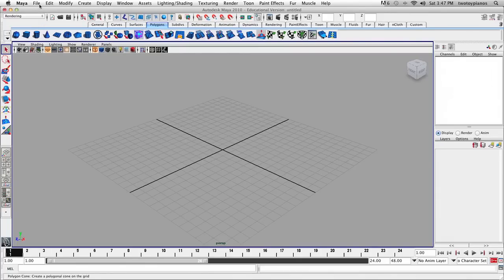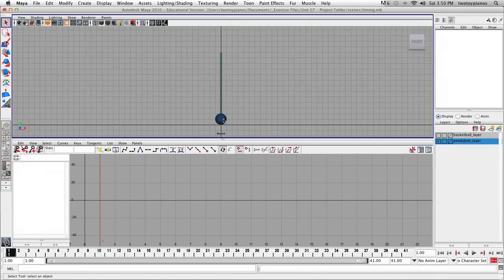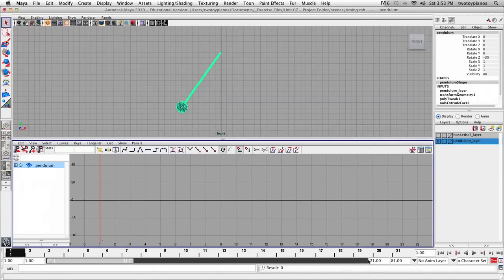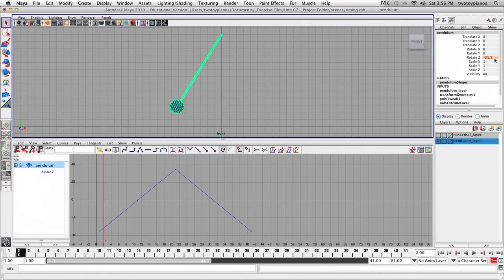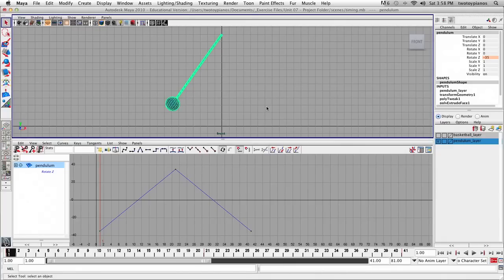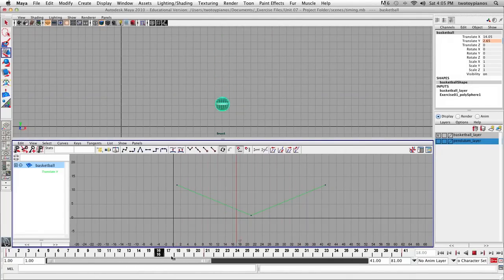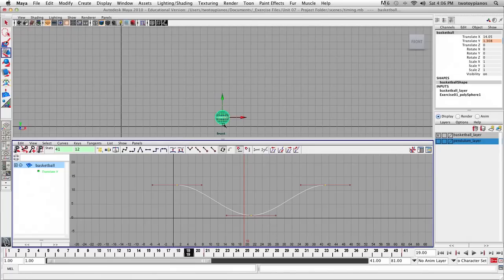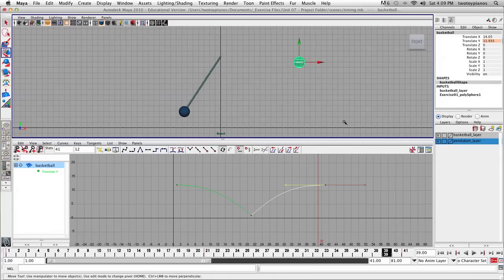Animation Principles In Maya - Timing and Spacing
This video introduces two principles of animation: timing and slow in/slow out, also known as spacing. This video is part of a series that covers the basics of animation. The curriculum was designed for high school and middle school students. Go the the playlist section of this channel the see the full maya curriculum.